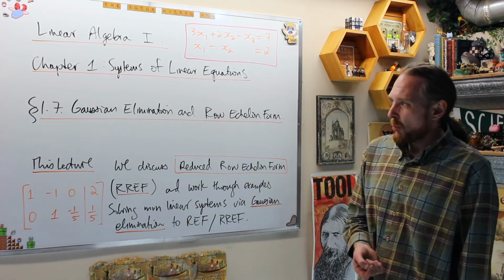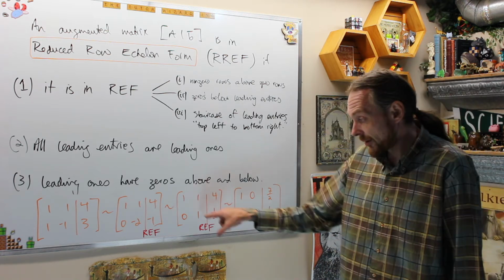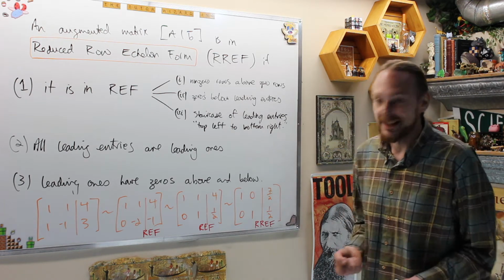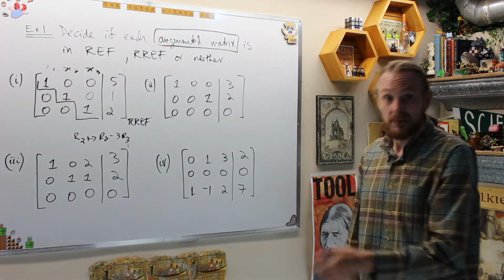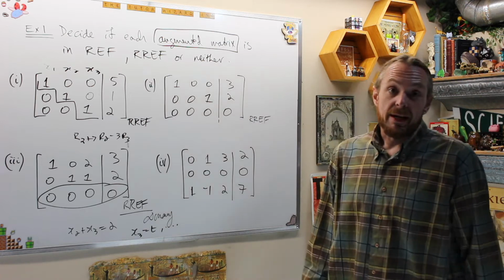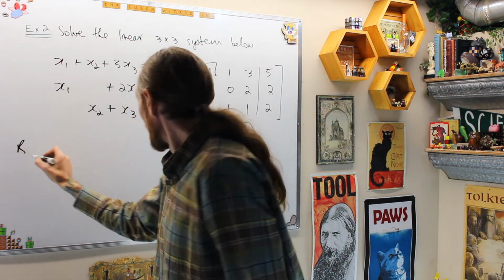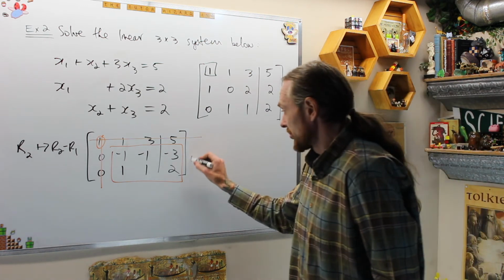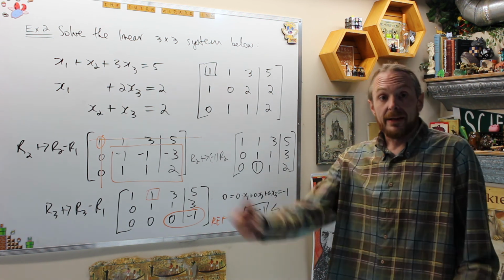Linear Algebra I - 1.7.2 - Reduced Row Echelon Form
4:15 - some examples of rref
9:03 - an example of solving a linear system using rref